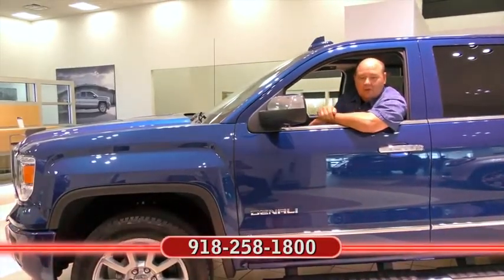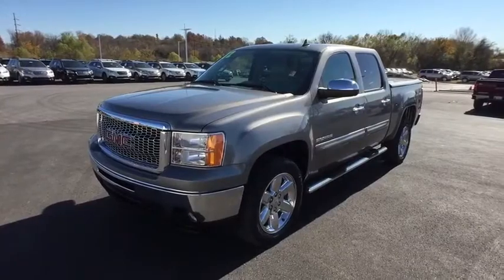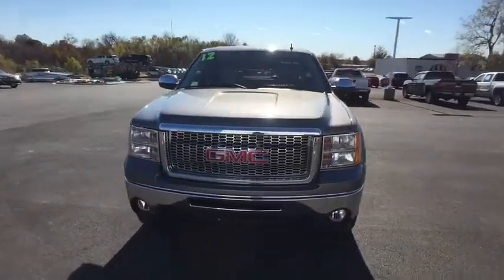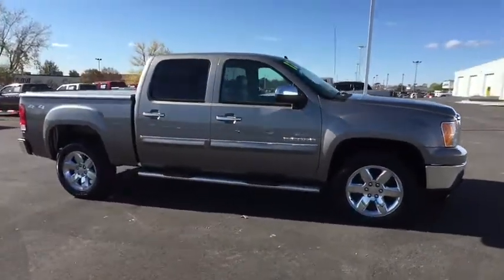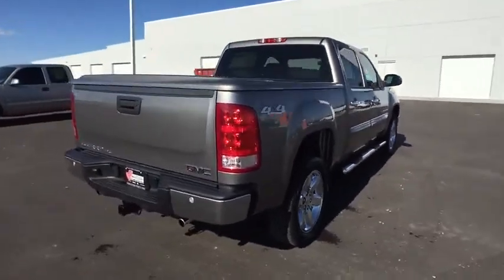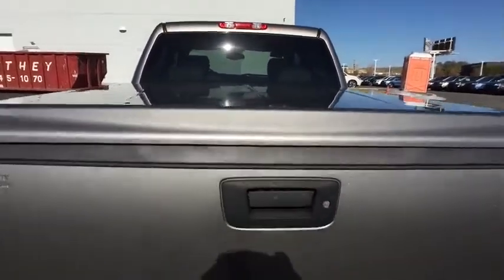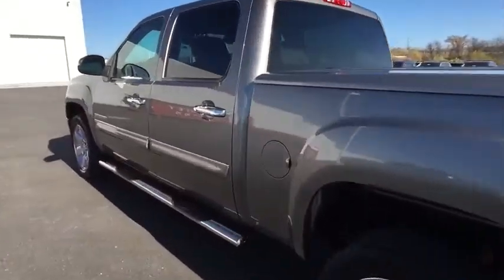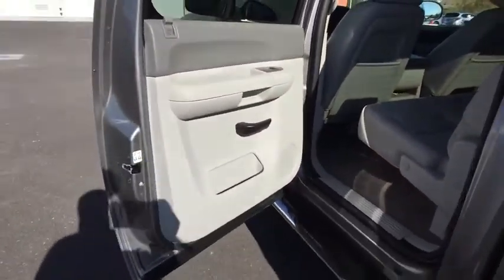2012 GMC Sierra 1500 Tulsa, Broken Arrow, Owasso, Bixby, Green Country, OK G61216A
2012 GMC Sierra 1500
2012 GMC Sierra 1500 SLE - Stock#: G61216A - VIN#: 3GTP2VE74CG243998

Ferguson Superstore
1601 N Elm Place

***$19.95 OIL CHANGES FOR LIFE***, ***LOCAL TRADE***, and ***CLEAN CARFAX ONE OWNER***. Short Bed! Flex Fuel! PRICING INCLUDES FERGUSON DISCOUNT AND ALL NATIONAL AND REGIONAL INCENTIVES! #1 VOLUME GMC DEALER IN OKLAHOMA! You pay the price listed plus a $249 documentation fee, less any extra incentives if available and/or applicable. Please call to check on availability. NO BROKERS OR DEALERS, PLEASE. Be the talk of the town when you roll down the street in this superb 2012 GMC Sierra 1500. This great GMC is one of the most sought after used vehicles on the market because it NEVER lets owners down. Car And Driver counts it among the top ten best sellers. We've Got What You're Looking For!